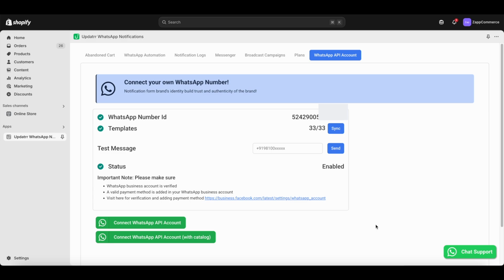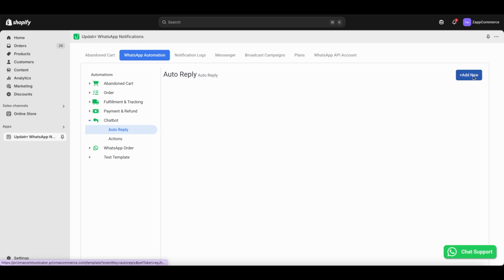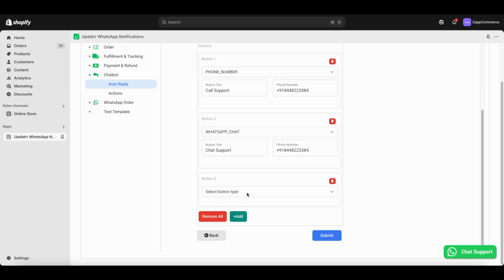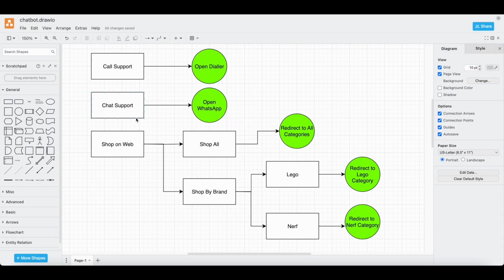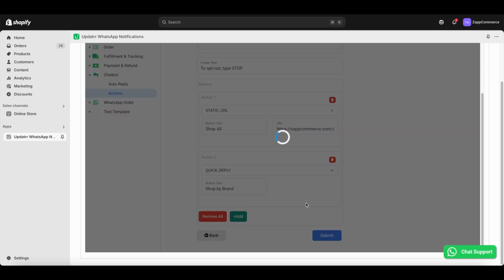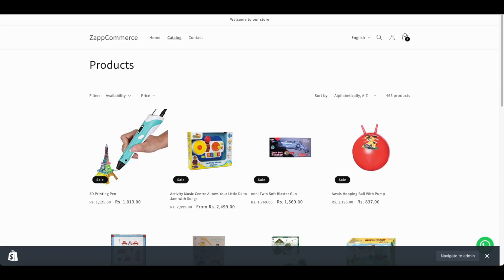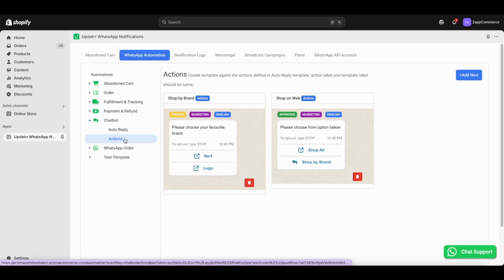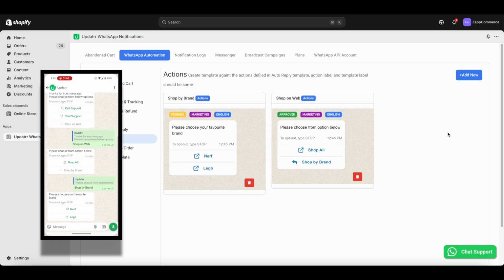Updatrr Tutorial: Build your Own WhatsApp Chatbot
💡 In this video, you'll learn:
✅ How to set up WhatsApp Chatbot
✅ Enabling your customers to shop directly from WhatsApp
✅ Create your own chatbot with no coding required